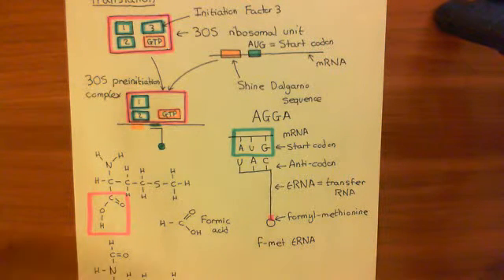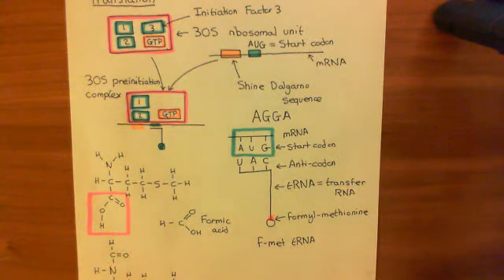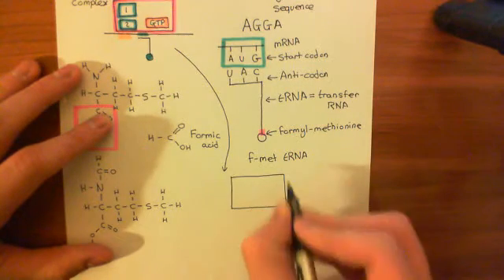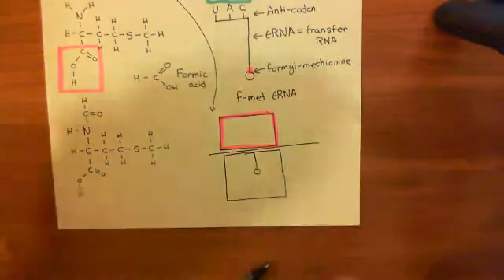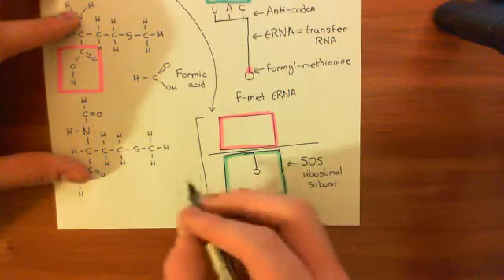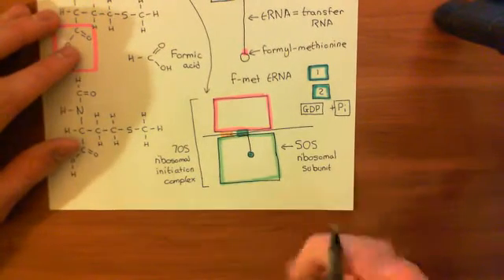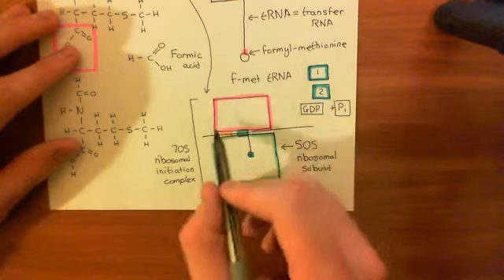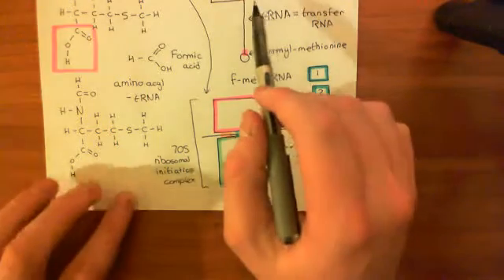The Macrolide Antibiotics Part 2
In this video we discuss the mechanism of action of the macrolide antibiotics.